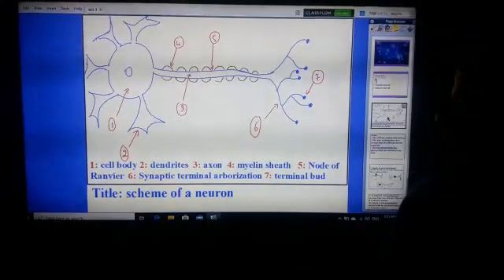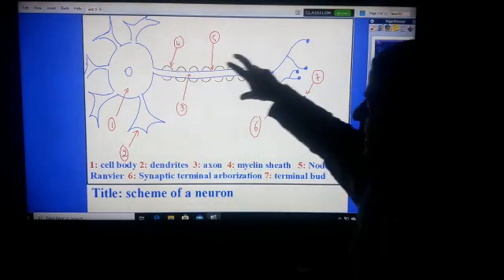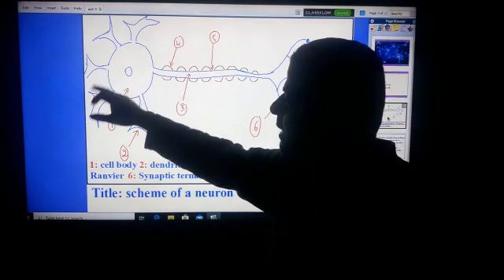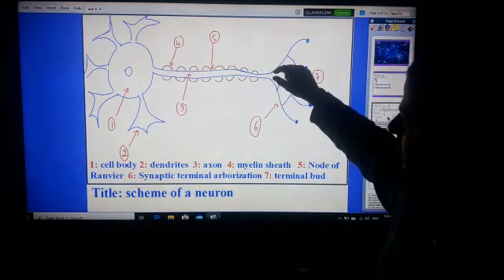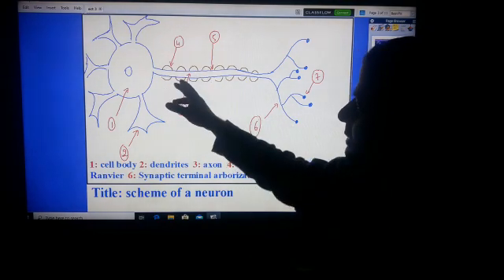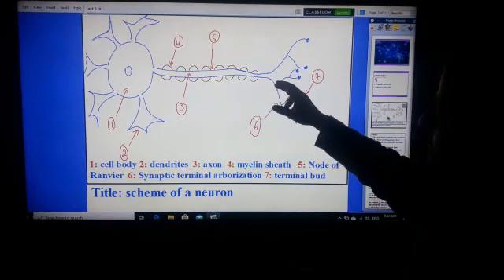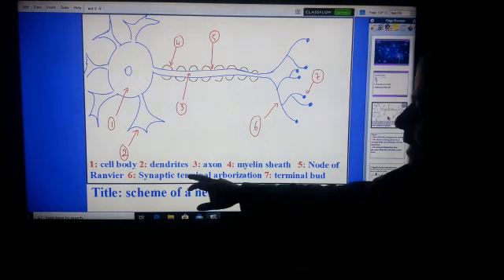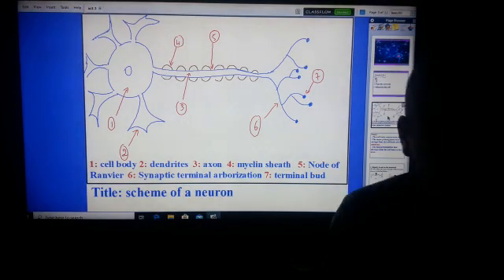The Nervous System: Neuron or Nerve Cell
In this video, I am showing you the organization of a neuron, the nerve cell. Hope you find it helpful. thanks.